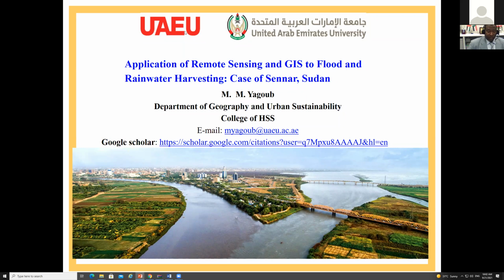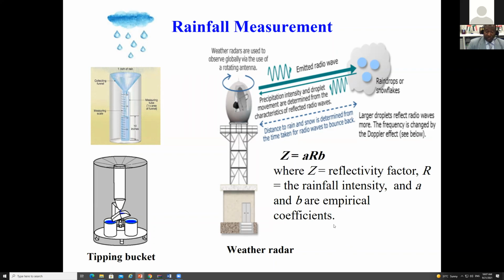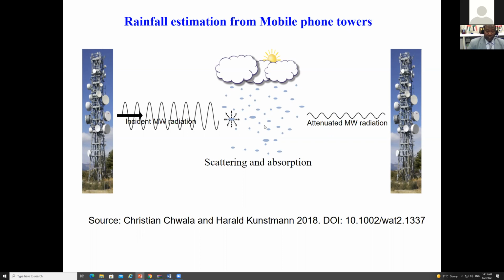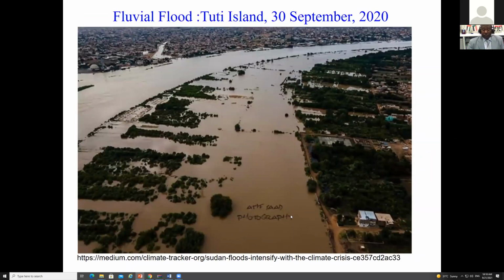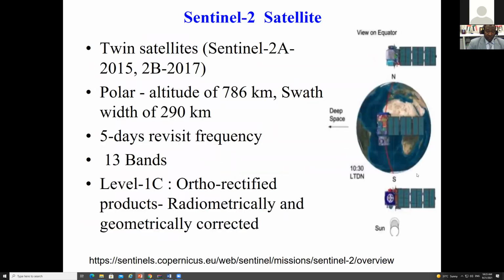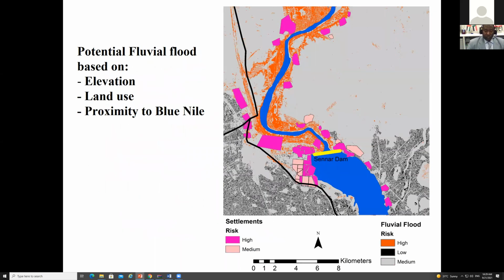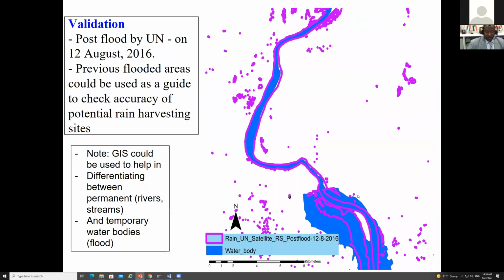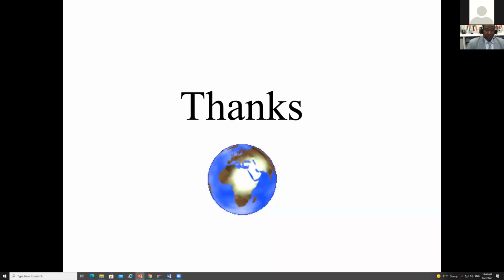Application of Remote Sensing and GIS to Flood and Rainwater Harvesting - By Dr. Mohamed Yagoub